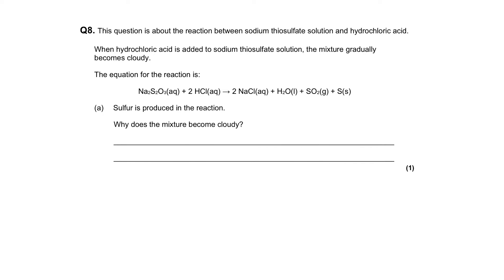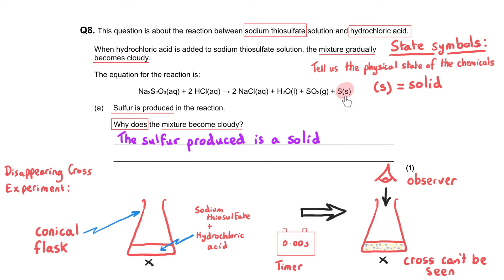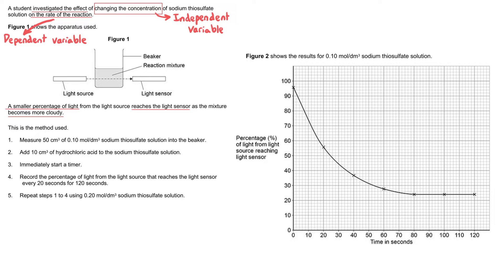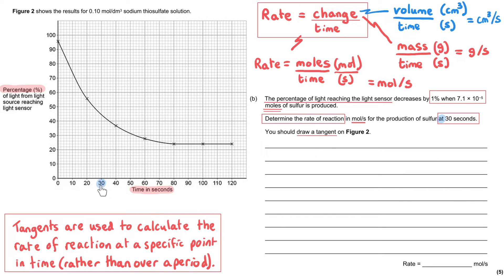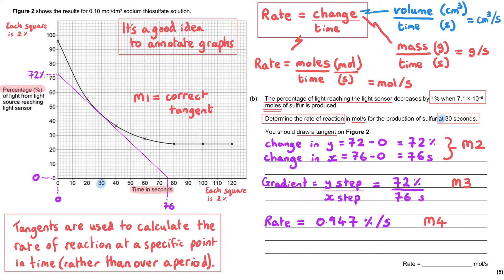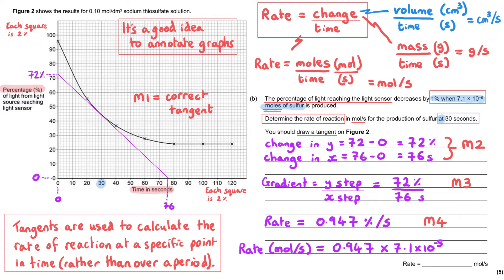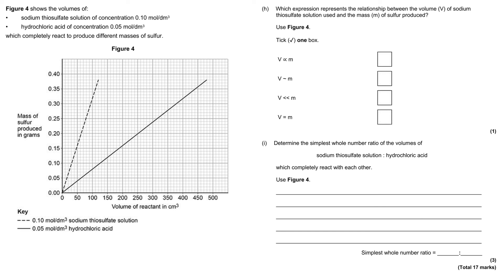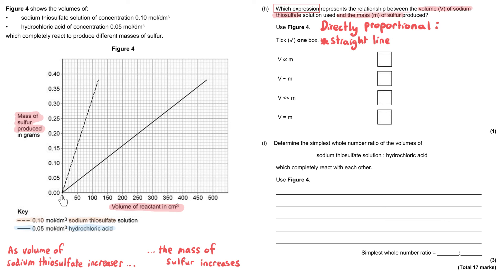Rate of Reaction | Higher Tier | Exam Question Walkthrough | GCSE Chemistry | Combined Science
Rate of Reaction  |   Higher Tier
Disappearing Cross - Required Practical

GCSE Chemistry

Combined Science

00:05 Why does the reaction mixture go cloudy? Using State Symbols
01:42 Method for measuring  of light transmitted
03:29 Using a tangent to calculate the gradient in moles/second
07:33 Why does the rate of reaction change during a reaction?
08:57 Explain why the rate of reaction drops to zero
10:10 Sketch a rate of reaction graph
12:20 How to improve a method
13:47 Key words for investigations
14:58 Identifying relationships from a graph
16:01 Using graphs to find a ratio